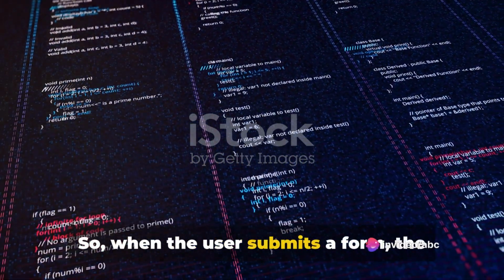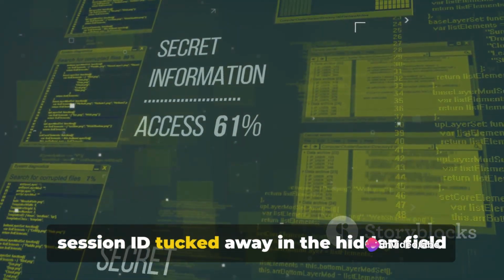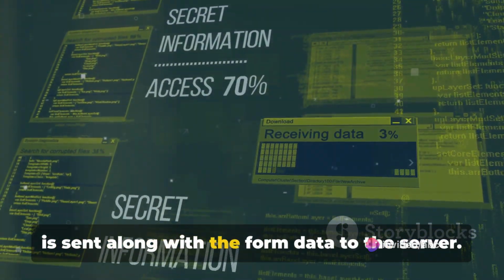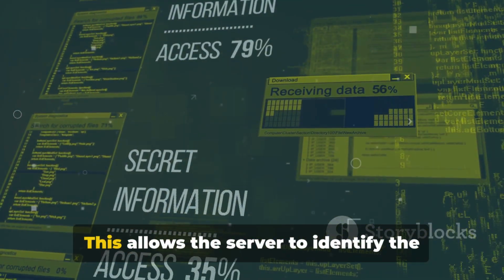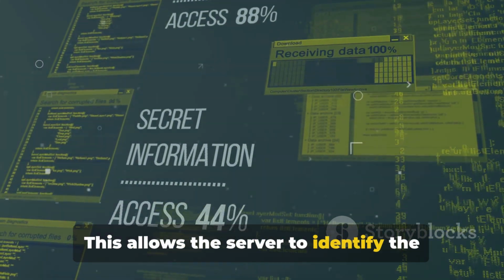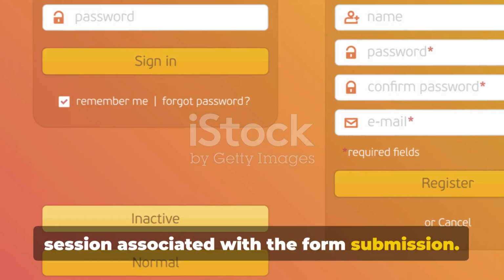Session tracking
Session tracking is a mechanism used in web development to maintain stateful information about a series of requests from the same client across multiple HTTP requests and responses. It enables web applications to recognize users and remember their interactions, even as they navigate through different pages or perform various actions on the site.

There are several methods for session tracking in Java web applications:

Cookies:

Cookies are small pieces of data sent from a website and stored on the user's computer by the user's web browser while the user is browsing.
In Java web applications, a server can set a session ID in a cookie, which is sent back and forth with subsequent requests, allowing the server to identify the user.
URL Rewriting:

With URL rewriting, the server appends a session ID to the URL of each page requested by the client.
This session ID can be retrieved by the server to associate subsequent requests with the same session.
Hidden Form Fields:

Web pages can contain hidden form fields that store session identifiers.
These identifiers are sent back to the server with subsequent form submissions, allowing the server to maintain session state.
HTTP Session Object:

In Java Servlets, the HttpSession object is used to store session data on the server side.
The servlet container associates each session with a unique session ID, which is typically transmitted to the client as a cookie.
Developers can use methods of the HttpSession object to store and retrieve session attributes.

@WebServlet("/example")
public class ExampleServlet extends HttpServlet {
    protected void doGet(HttpServletRequest request, HttpServletResponse response)
            throws ServletException, IOException {
        // Retrieve the session object from the request
        HttpSession session = request.getSession();

        // Set session attribute
        session.setAttribute("username", "JohnDoe");

        // Redirect or forward the user to another page
        response.sendRedirect("anotherPage.jsp");
In this example, the servlet sets a session attribute ("username") using the setAttribute() method of the HttpSession object. This attribute can then be retrieved in subsequent requests to maintain session state.

Session tracking is crucial for maintaining user sessions and providing personalized experiences in web applications, such as shopping carts in e-commerce sites, user authentication, and user preferences. However, developers must be mindful of security considerations, such as preventing session hijacking and ensuring sensitive data is not stored in session attributes.